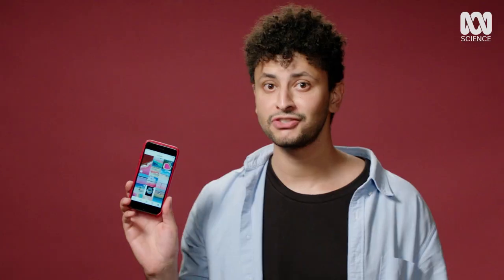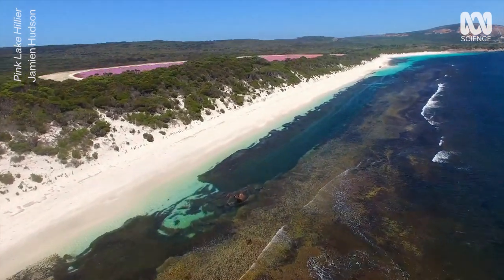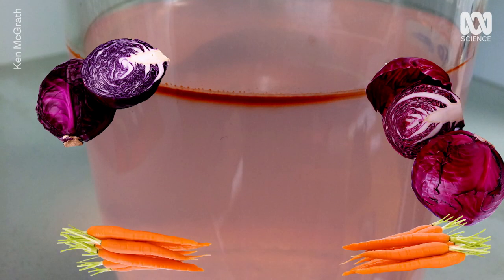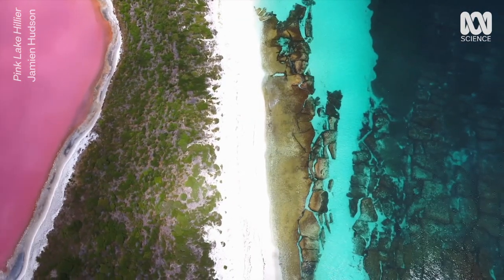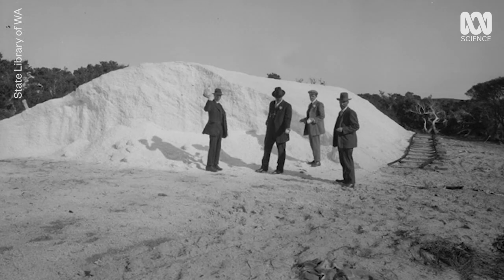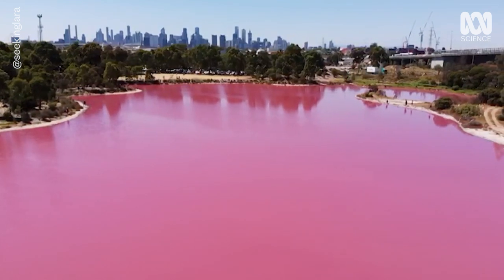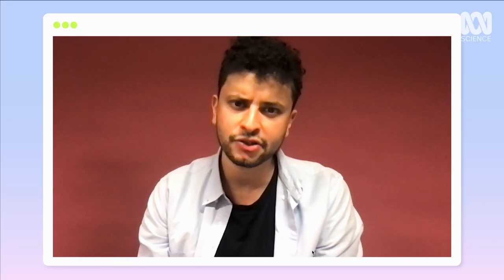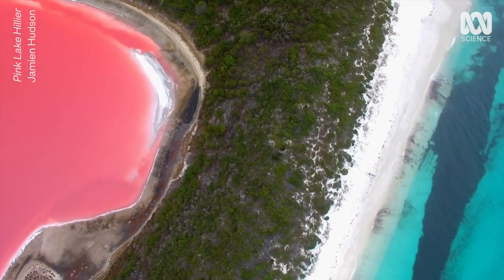Why does Australia have so many pink lakes? | Weird Australia | ABC Science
Hot pink is not a colour you would naturally match with water, yet Australia is home to hundreds of pink lakes. Why? Moataz Hamde investigates.

Dan Paris
Dr Ken McGrath
Tilo Massenbauer
Parks Victoria